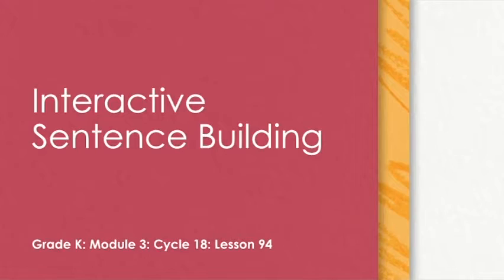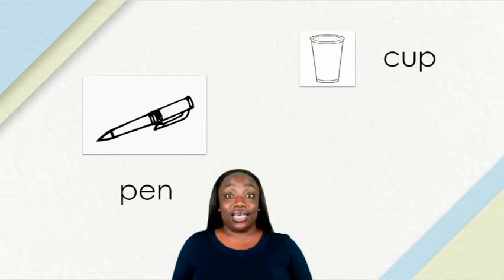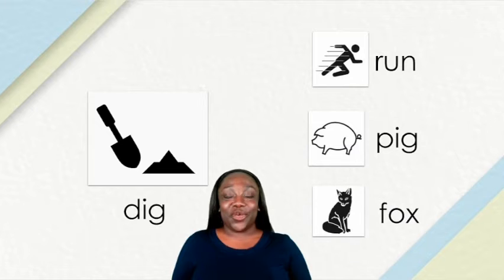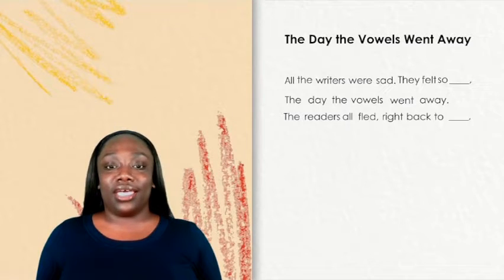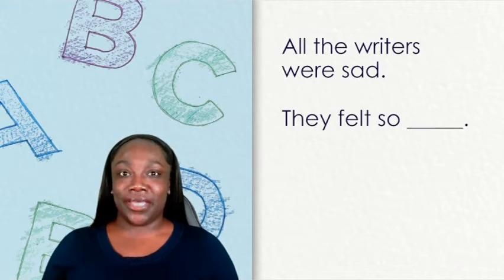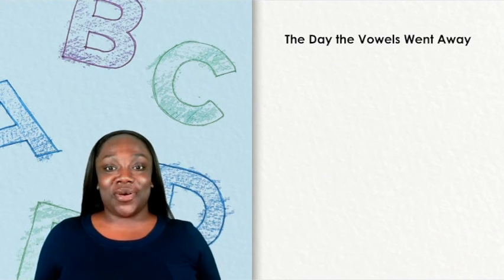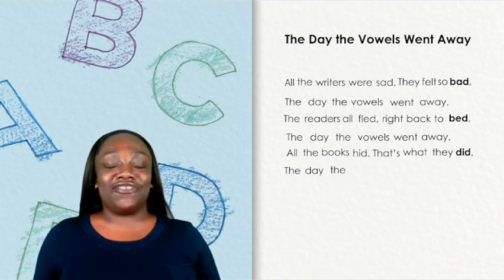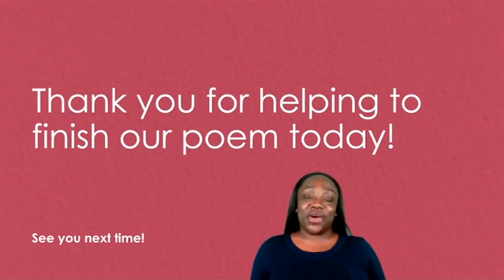KINDERGARTEN - LESSON 94